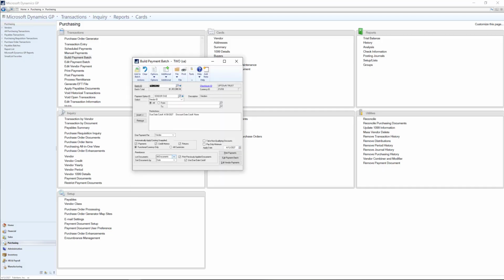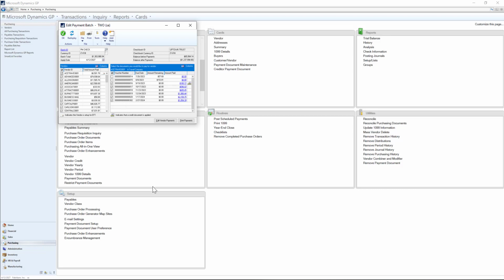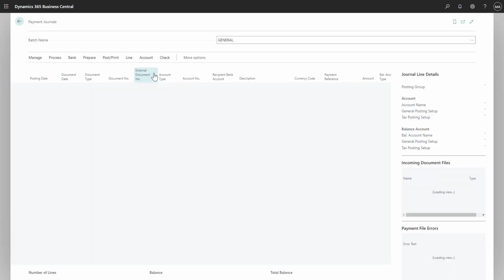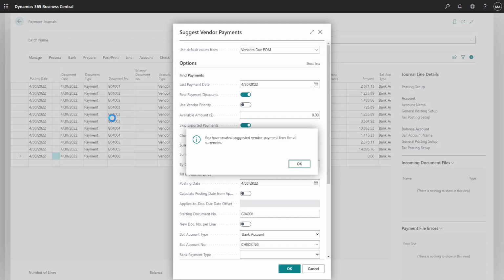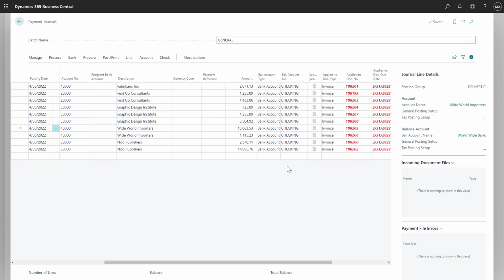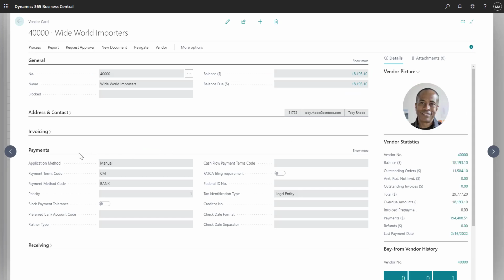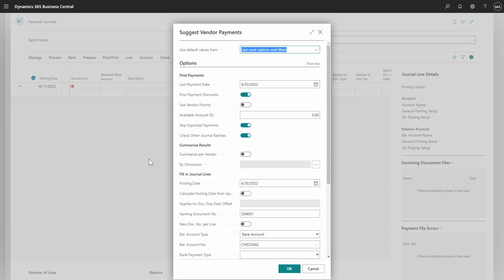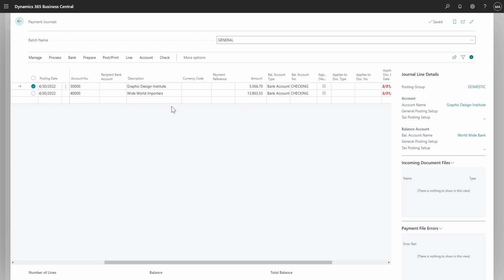Compare the pay vendor process in Dynamics GP with Dynamics 365 Business Central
Learn how to pay vendors in Business Central and how that compares to the process in Dynamics GP. This video demonstrates how Dynamics Business Central ensure you are paying your vendors on time while helping monitor your cash flow.

Learn more about “How To” in Dynamics GP vs Business Central